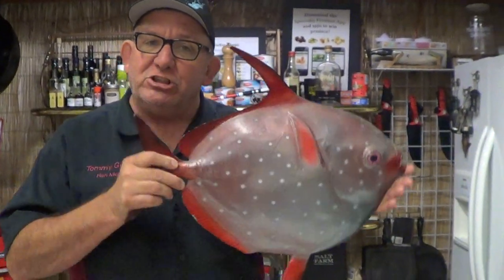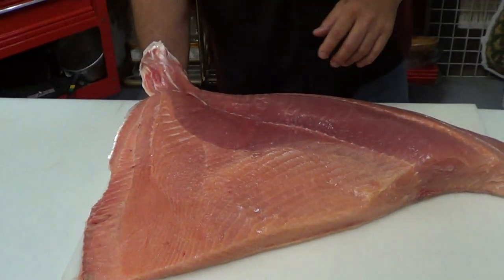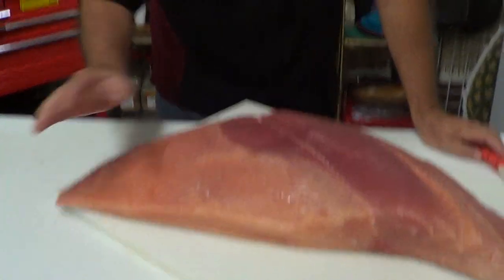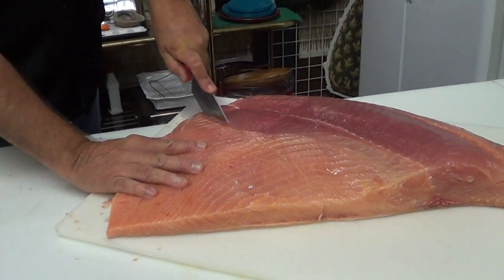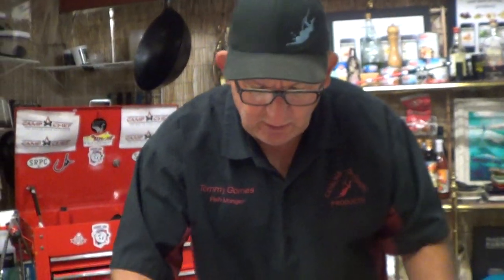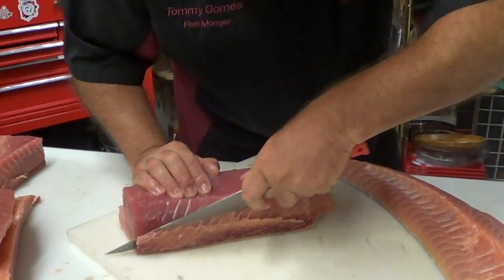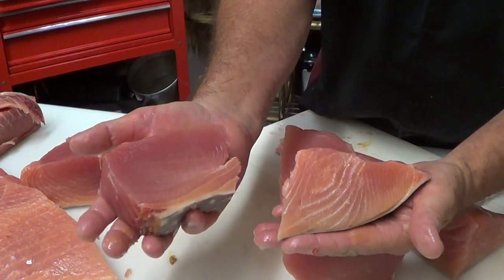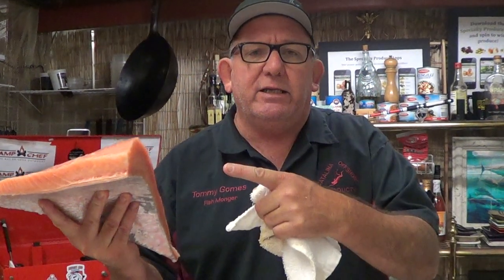How to do a opah breakdown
Short film on the many cuts that come from a opah fish. This is a great tasting fillet of a deep water fish, sweet in flavor packed with great taste. Easy to cook, check it out.